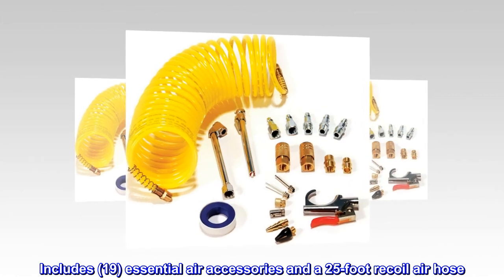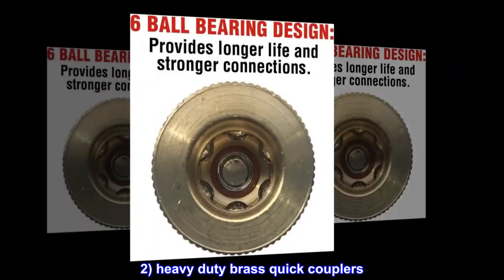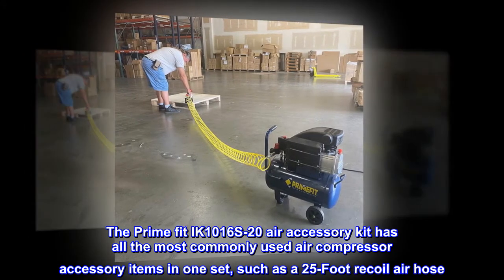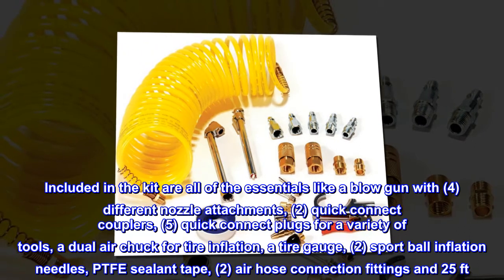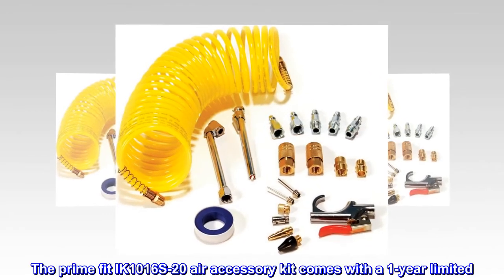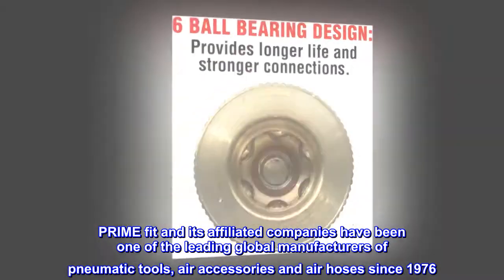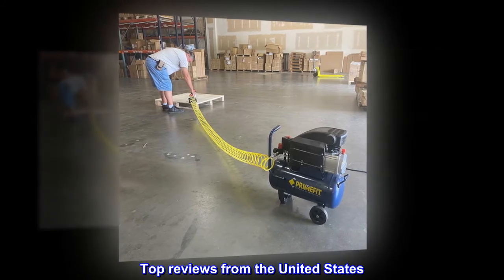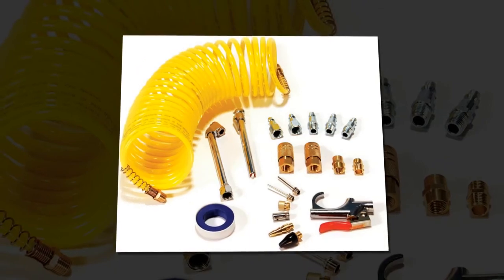Primefit Pri-6044 IK1016S-20 Deluxe Air Compressor Accessory Kit Including Recoil Airhose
Includes (19) essential air accessories and a 25-foot recoil air hose
Blow gun with (4) inflation nozzles and (2) sport ball inflation needles
2) heavy duty brass quick couplers
Ideal starter kit for any air compressor system
The Prime fit IK1016S-20 air accessory kit has all the most commonly used air compressor accessory items in one set, such as a 25-Foot recoil air hose. Included in the kit are all of the essentials like a blow gun with (4) different nozzle attachments, (2) quick connect couplers, (5) quick connect plugs for a variety of tools, a dual air chuck for tire inflation, a tire gauge, (2) sport ball inflation needles, PTFE sealant tape, (2) air hose connection fittings and 25 ft. Recoil air hose. The prime fit IK1016S-20 air accessory kit comes with a 1-year limited . Prime fit produces a broad range of industry leading products serving the consumer, automotive, commercial and Job-site pneumatic markets.

Everything I needed
Had everything I needed for a new pancake air compressor...and more. Everything I used so far seals and works well.